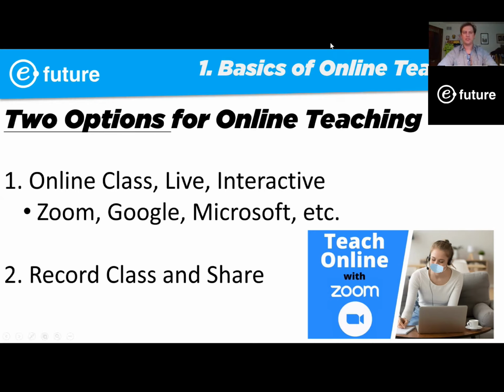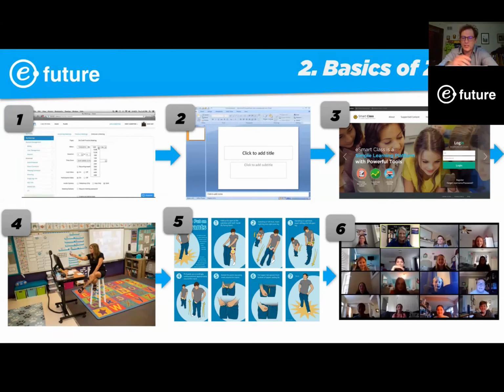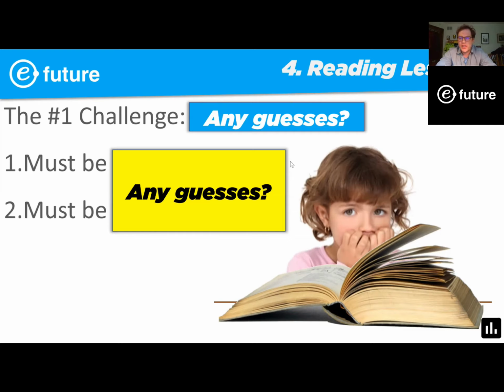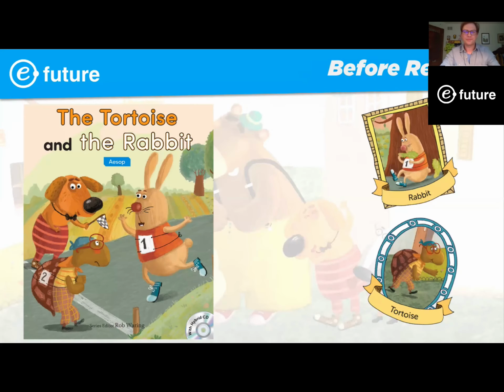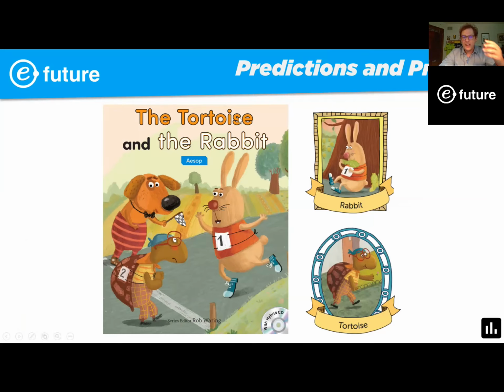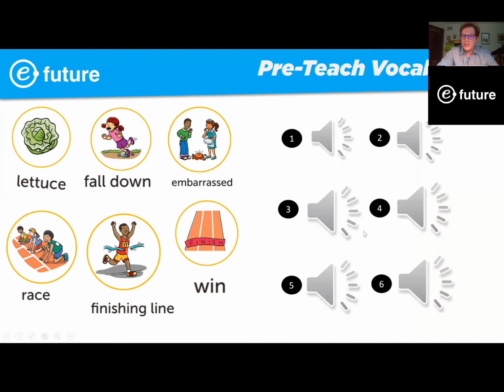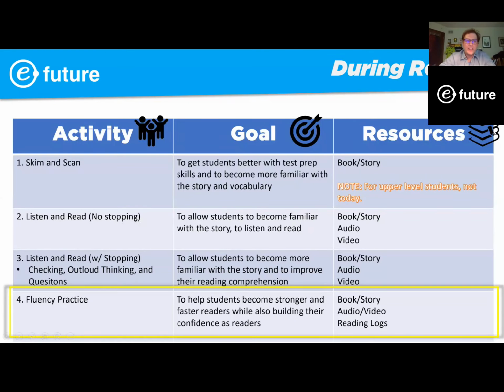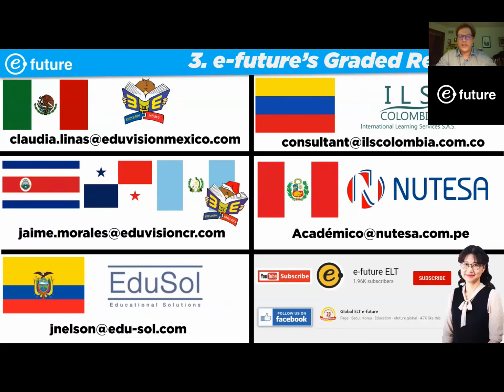Using Graded Readers for Online Lessons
Learn how to use graded readers for online teaching